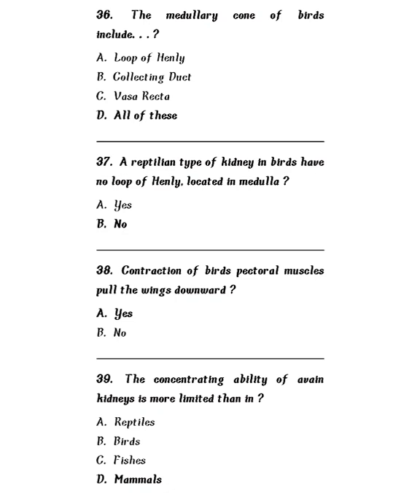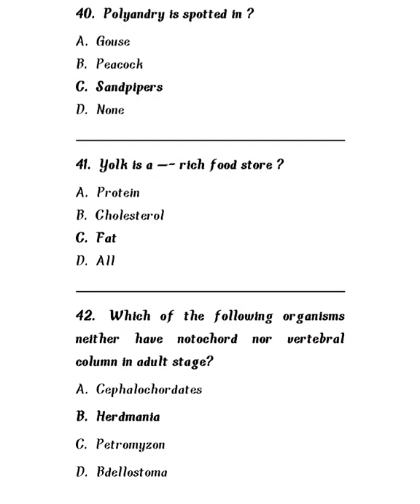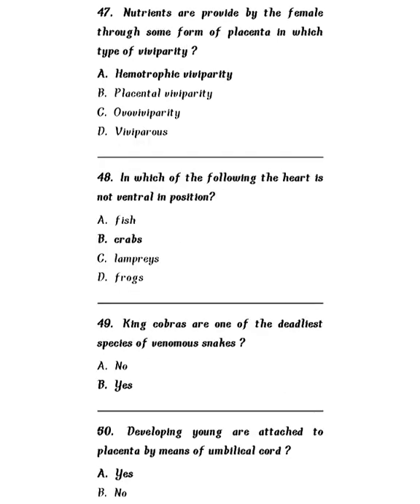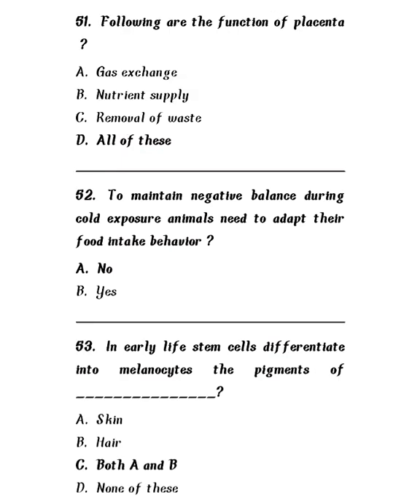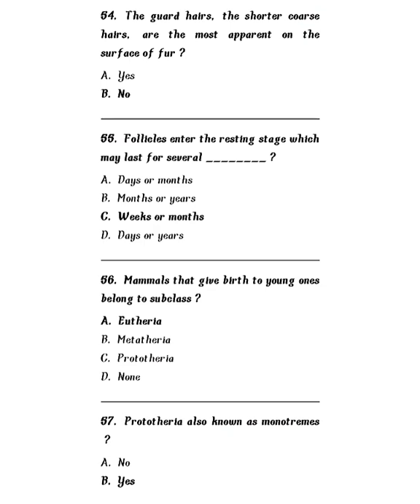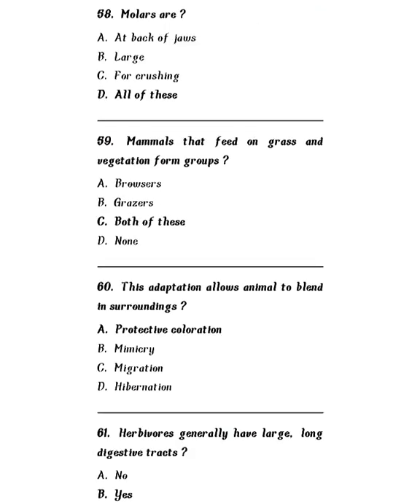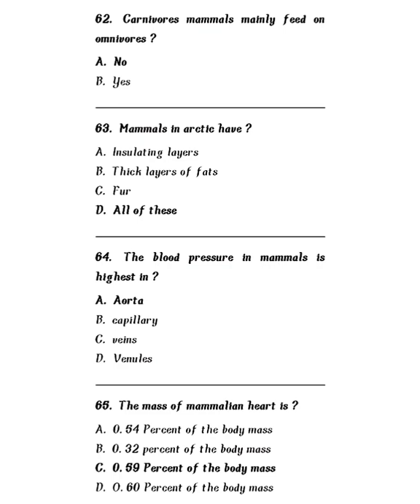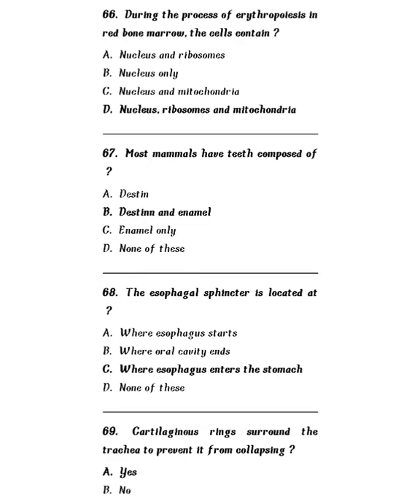CPET ZOOLOGY -2022// CHORDATE (part-2) Most Probable Question-Answers 💯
hiiii guys!! I am back with another video. Today's class is about MCQS ON CHORDATE. Very very important questions so must watch the video till last don't skip and Yes please note down the question answer.

I hope you will enjoy this session 😊

❤️❤️keep practicing, keep supporting ❤️❤️